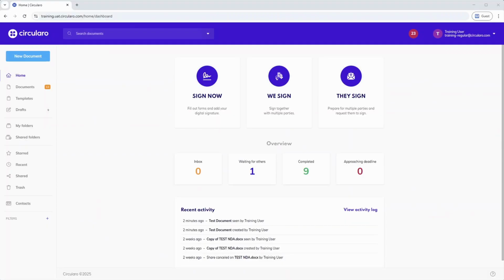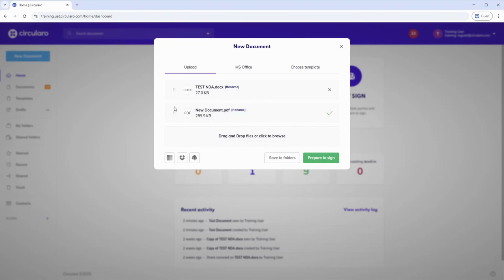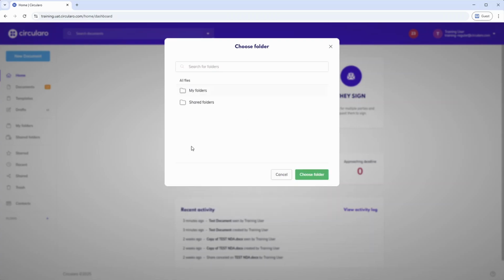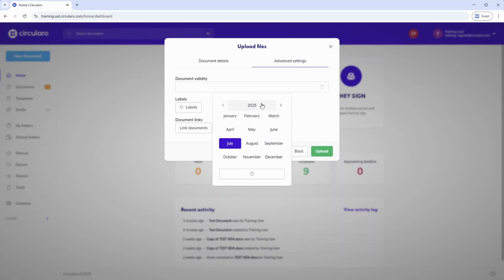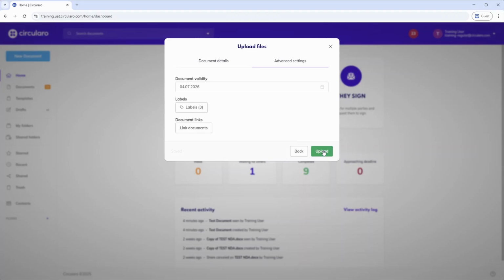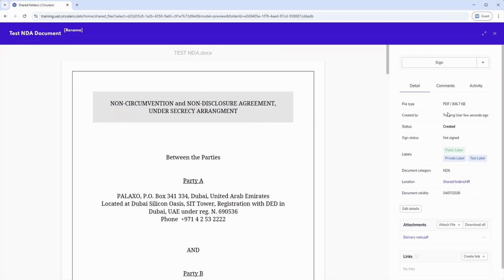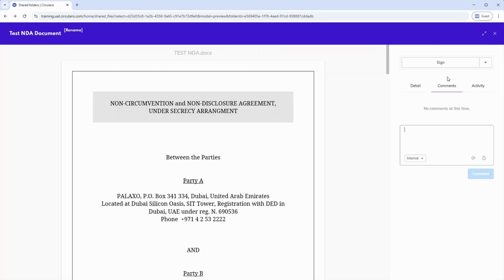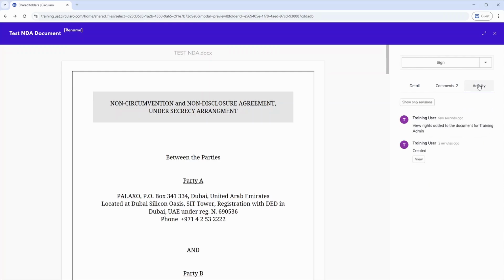Upload Document | User Training | Circularo Academy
How to add documents in Circularo, upload, capture & sign?

Learn how to add and prepare documents for electronic signing in Circularo! Whether you’re uploading files, capturing them on mobile, or getting them ready for eSignatures, this video walks you through the complete process so you can manage your documents with confidence and speed.
In this tutorial, we’ll show you how to:

✔ Upload documents from your device
✔ Import files from cloud storage
✔ Capture documents using your smartphone camera
✔ Prepare documents for signing
✔ Add signature fields, initials, and other actions
✔ Send documents for secure eSigning

Perfect for new users and administrators alike, this video helps you understand the most efficient ways to get documents into Circularo - ready for review, signing, or collaboration.